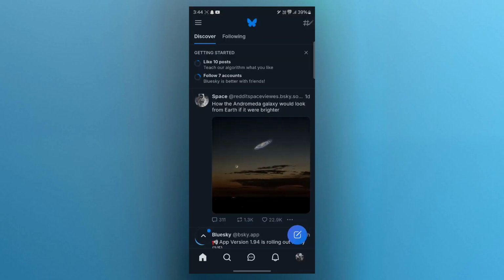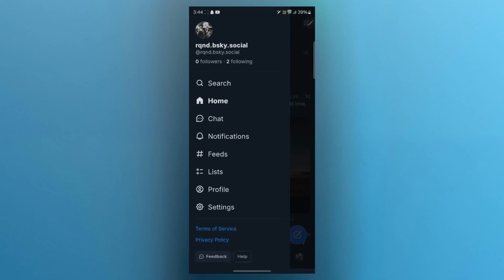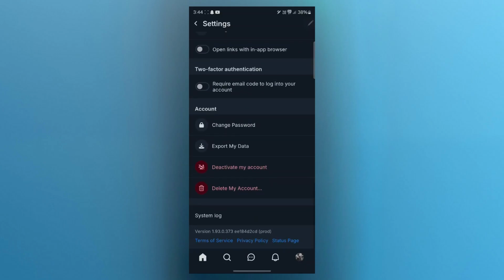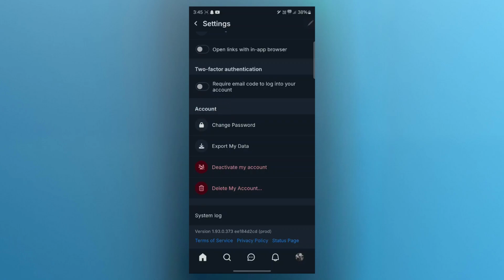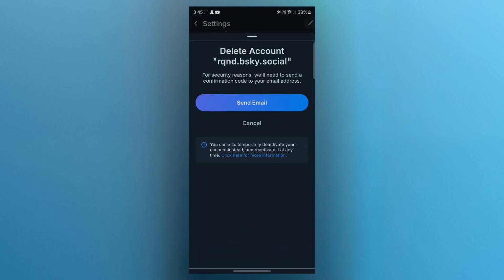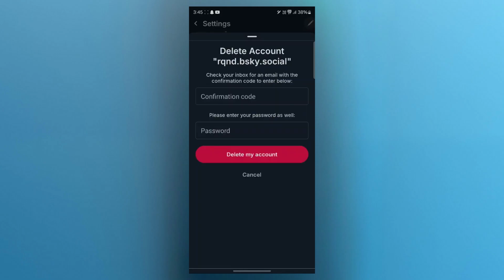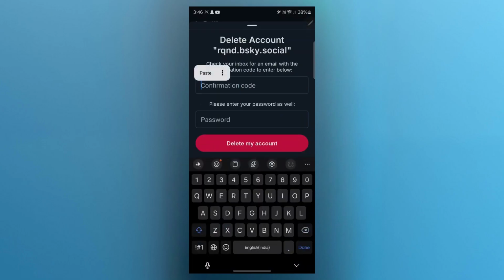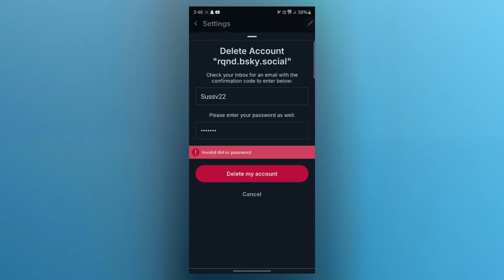How to Delete Bluesky Account (SIMPLE & Easy Guide!)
To delete your Bluesky account, open the app or website and go to your account settings. Look for the "Account" or "Privacy" section and select "Delete Account." Follow the on-screen instructions to confirm the deletion. Note that this action is permanent and cannot be undone.